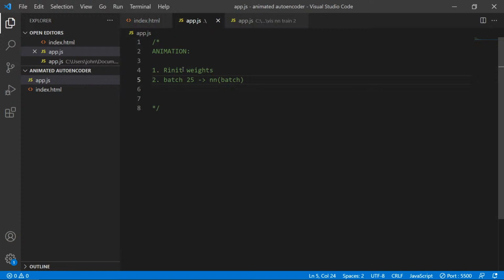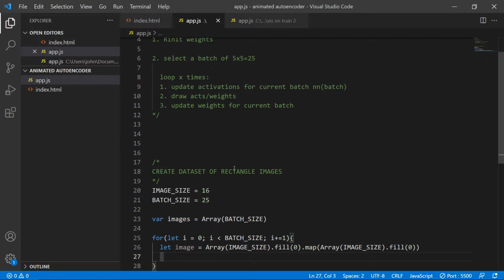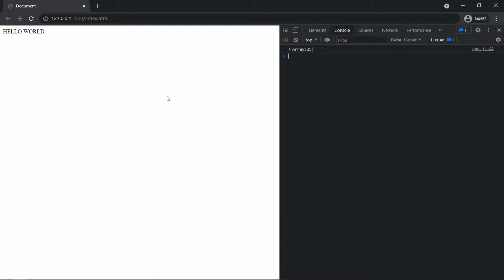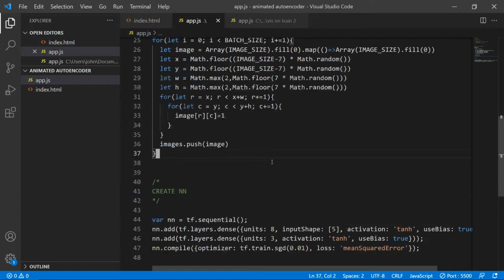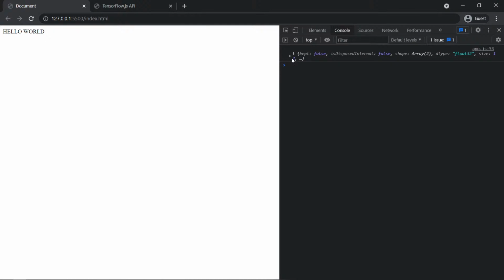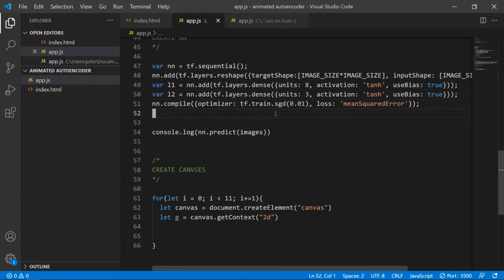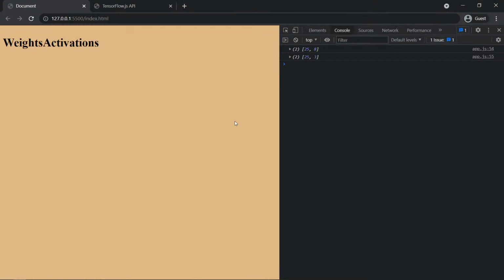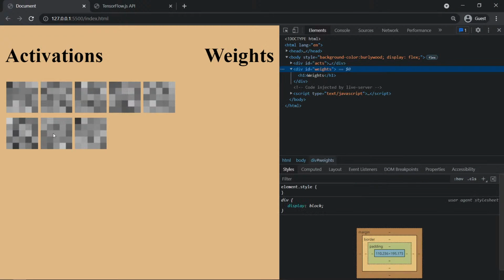animating training of small autoencoder in js / tfjs